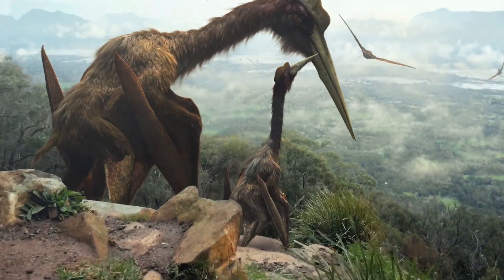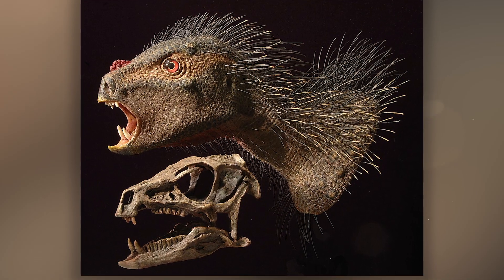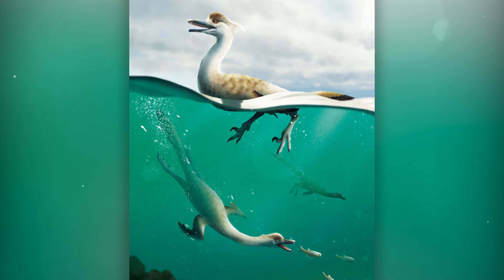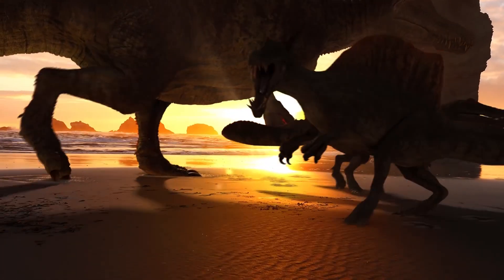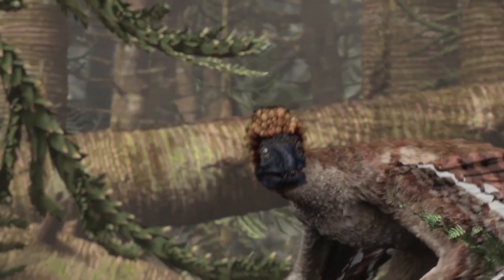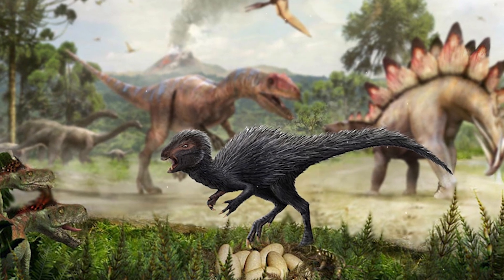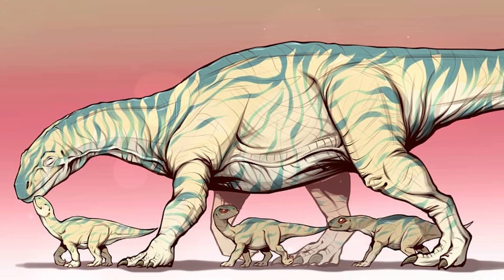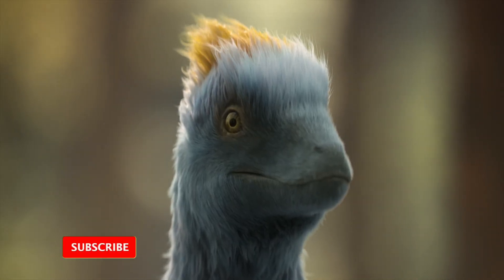The Evolution of 'Bizarre Structures' in Dinosaurs | Part 2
In this issue we will tell you about the evolution of the strangest dinosaurs that existed on Earth. The Evolution of 'Bizarre Structures' in Dinosaurs. Part 2